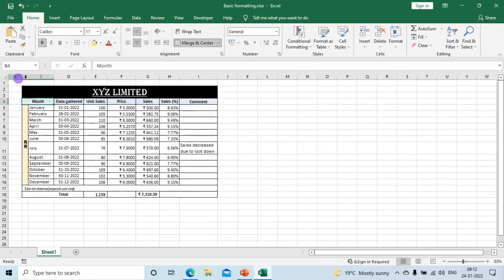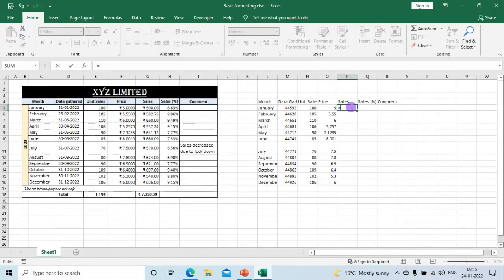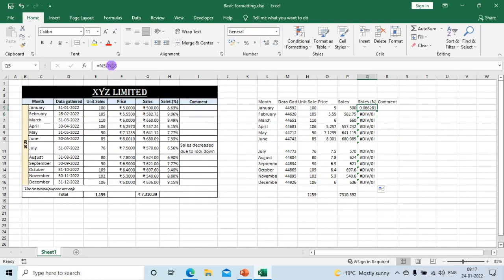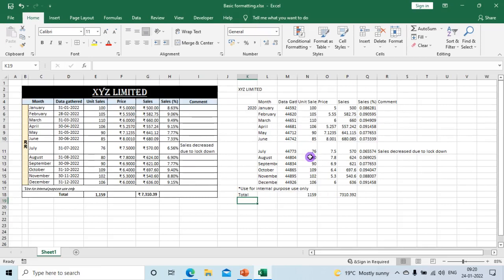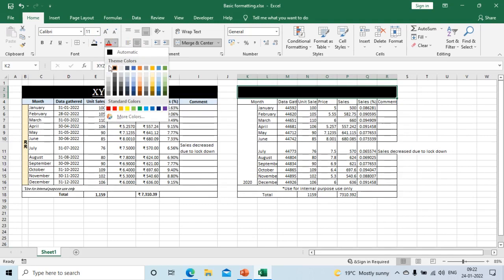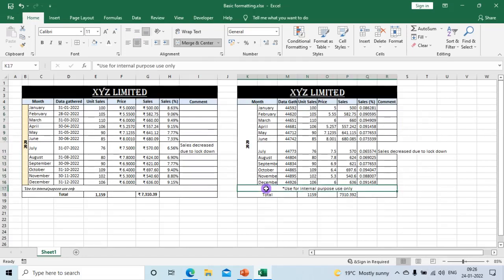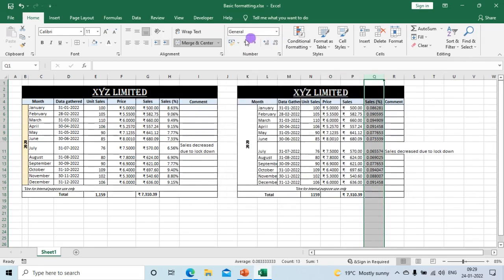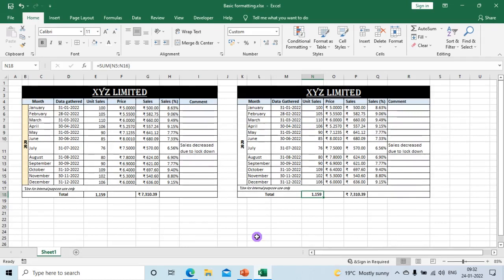Lesson #4 Cell properties, Basic formulas